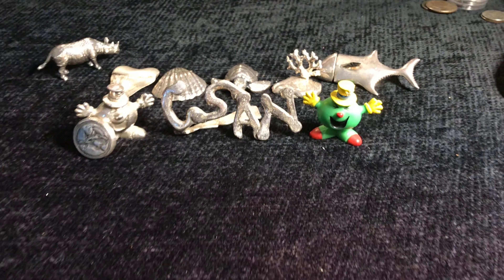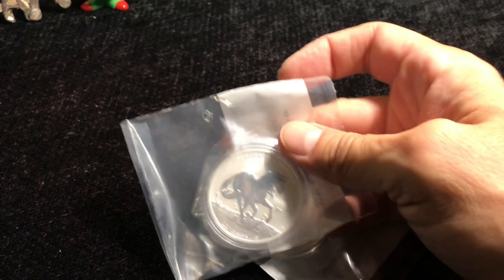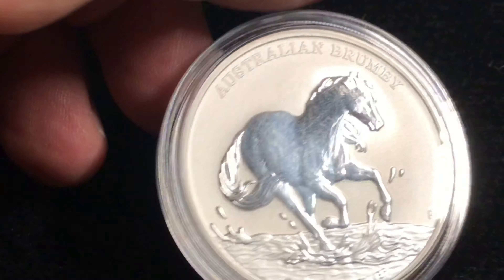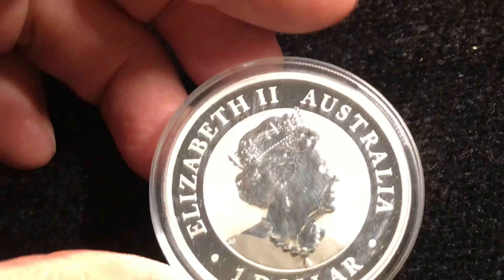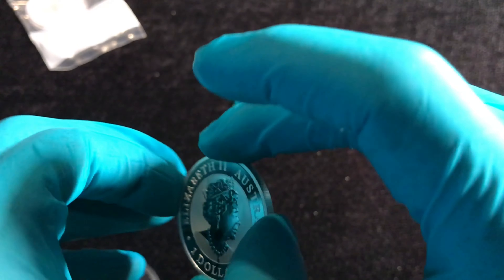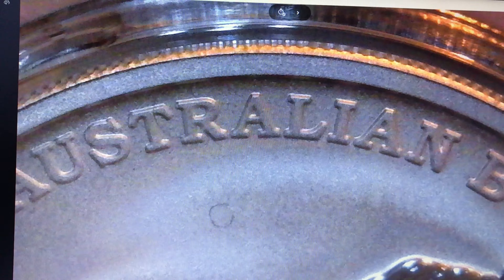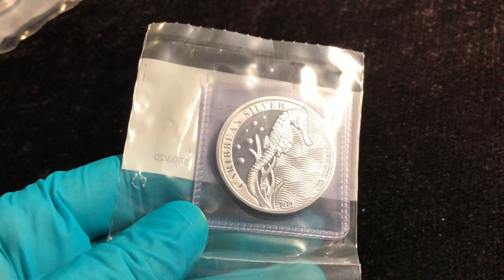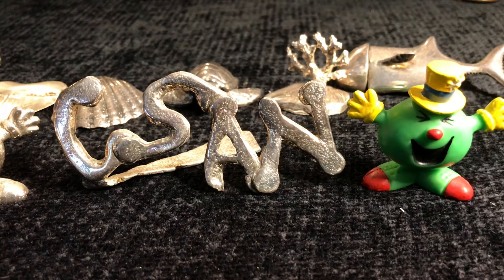2020 Australia 1 oz Silver Australian Brumby BU 🐴 Perth Mint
The Australian Brumby 1 oz silver coin from Perth Mint is here!

25,000 minted
.9999 fine silver
~$31 when purchased